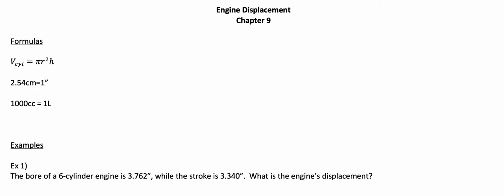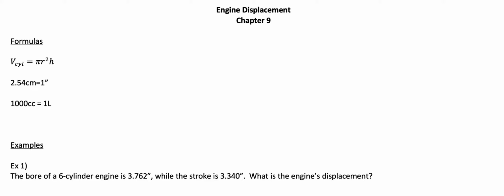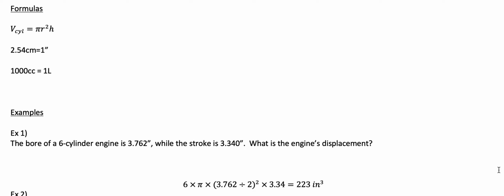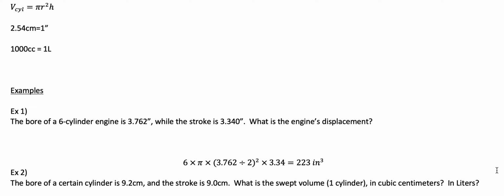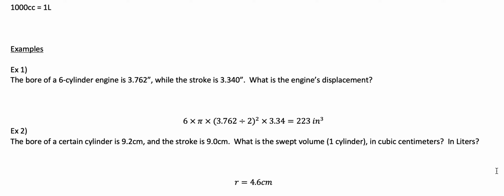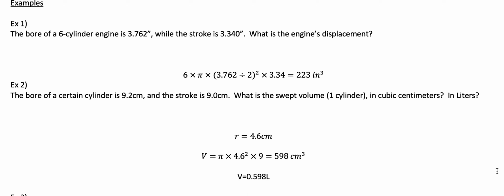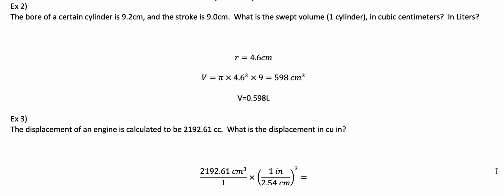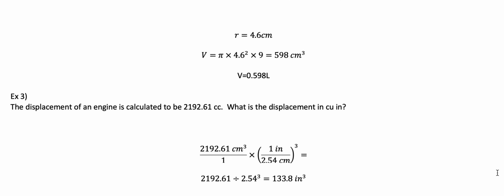Chapter 9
Calculating engine displacement.